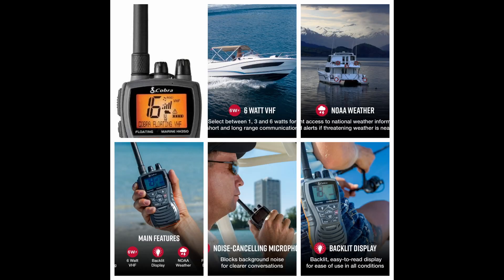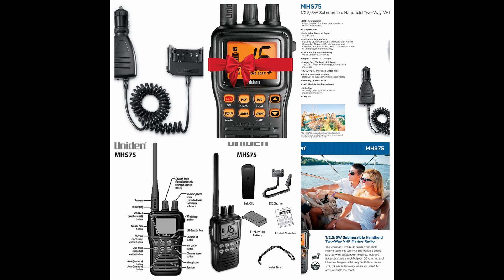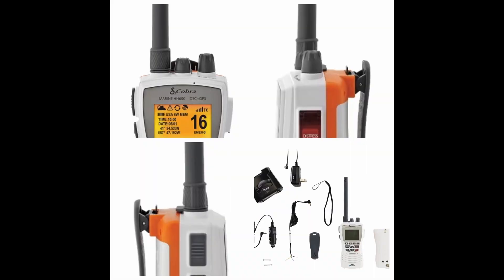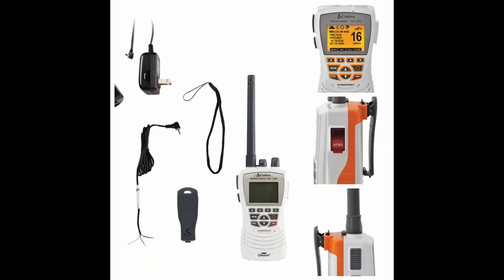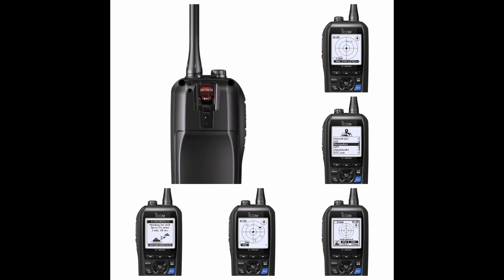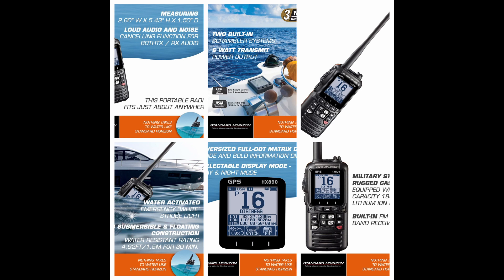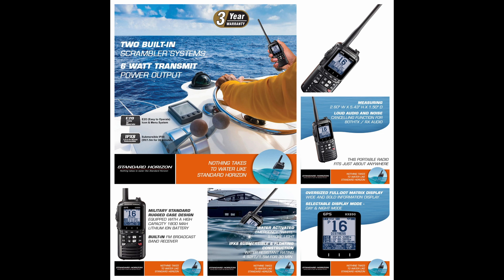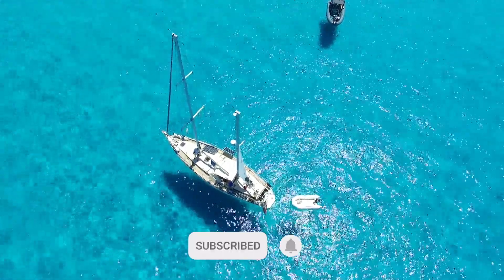Top 5 Portable VHF in 2022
Having a portable VHF radio can help save your life while sailing.

If you have one, then you are one step further in the right direction for your safety. If you need one, then which one is the best?

Marine radios are life saving equipment that you can use to communicate with other vessels and the coast guard. Depending on your location, you might have to adjust the channels to communicate with someone to get proper help.

There are a lot of key differences that separates a good VHF radio from the bad. While most are going to serve their purpose of being able to reach out for help, there are better ones that can be easier to use and durable to last a lifetime.

Number 1:
Standard Horizon HX890

If you want one of the best VHF radios, look no further than what Standard Horizon puts out. This one in particular has all the standard features, but with slight upgrades.

The large screen along with plenty of features makes it a one of a kind piece of equipment. It floats if you happen to drop it in the water and it is completely waterproof.

You will also see that it has a built in GPS receiver and upgraded communications systems for out on the water. Even better, they have tested these through the military and are up to those standards.

With lots of features such as:
6 watt to 1 watt transmit power output selection, Noise Canceling Function for both Transmit and receive, Rugged case construction conforms to Military Standard, Submersible IPX8 rating with floating design, Digital Selective Calling functionality, integrated GPS and 11 hours of Operating Time with a Relatively cheap price of Around $200. You can see why we have selected the Standard Horizon HX890 to be our number 1 selection for 2022

Number 2.
ICOM IC-M94D

If you want to find an alternative VHF radio that has a ton of features, then you should check out the ICOM M94. The best features are the built in GPS and digital selective calling (DSC).

These two features alone set it apart from other VHF radios because it allows it transfer information digitally to the coast guard if needed. The added benefit of the GPS will help them locate you too.

There is also an option for a man overboard distress signal that can be triggered, which is excellent if you sail by yourself. The only real drawback is that it costs a bit more than other VHF radios.

With it's Waterproof and floating design, quick charge capabilities and an easy to read screen it is the perfect option for a portable or secondary VHF device.

The two major issues are it's Relatively Expensive price at around $325 and only 9 hours of battery life

Number 3:
Cobra HH600

Finding a VHF radio that allows you to make calls on your phone is an excellent feature. The Cobra HH600 does exactly that, plus a ton more.

This floating VHF radio has built in GPS and you can pair it with your phone with Bluetooth. You can make calls with that connection, even if you have it kept up in a locker.

This Cobra VHF radio has a DSC and enhanced marking for man overboard features. You can even transmit the last 20 seconds of VHF calls to play back information.

With NOAA weather alerts and up to 20 hours of operating time and Noise-canceling microphone feature. this cobra HH600 is a perfect option on a budget with an average price of around $120

Number 4:
Uniden MHS75

This basic yet feature-filled handheld VHF costs less than $100. It’s hard to imagine because the Uniden brand delivers reliability in a quality package. It’s pretty robust. Though not really compact, it’s small enough to be able to carry it around in your pocket and the battery will give you roughly 10 hours of combined stand-by/talk-time. Surprisingly, it also has the triple watch feature allows you to monitor channel 9 & 16 while using another switch-over channel making it both useful and safe.

Number 5:
Cobra MR HH350 FLT

Even though this budget model might be overshadowed by the other big brands, Cobra has been making two-way radios for a long time.
The MRHH350 demonstrates this experience by combining all the features you need with an affordable price-tag.

It’s lightweight and compact, The battery is also a winning component of this device, giving you days of standby usage. As long as you’re not planning to go diving with this VHF radio it’ll serve you well for half the price of other models.